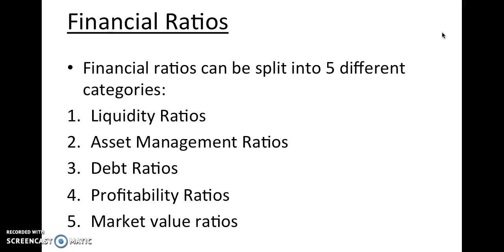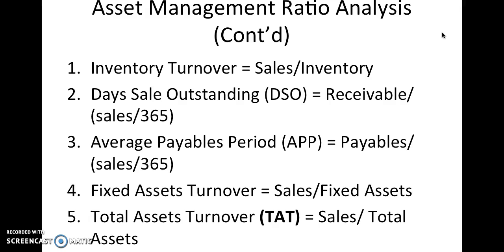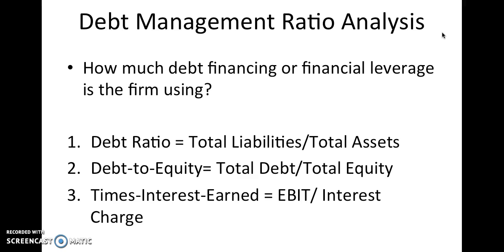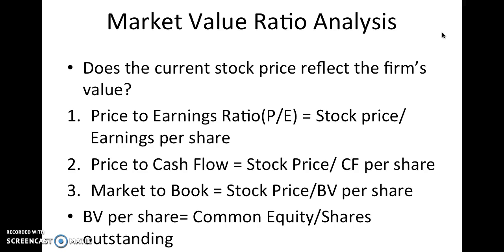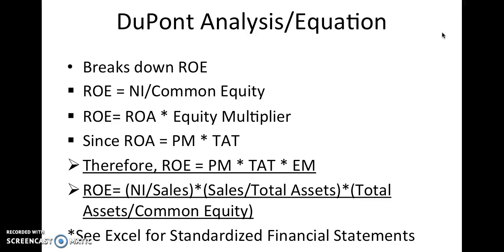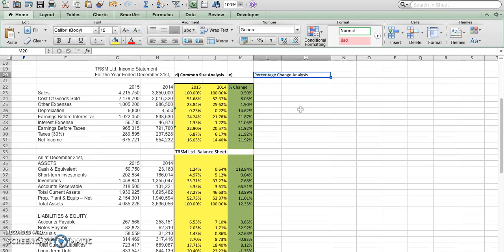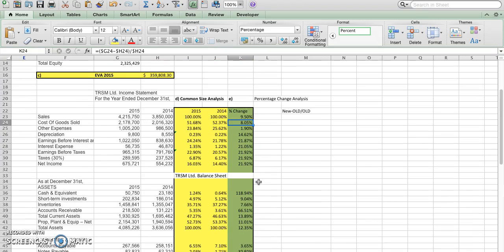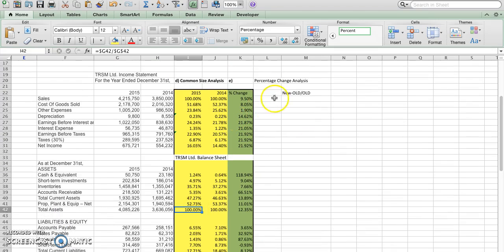Geeked! AFF 210/FIN 300 Chapter 3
AFF 200/FIN 300: Principles of Finance
Chapter 3: Financial Planning